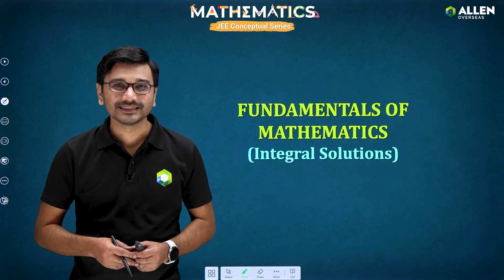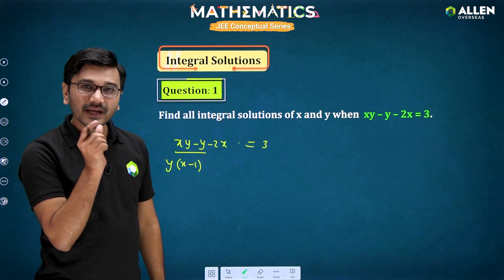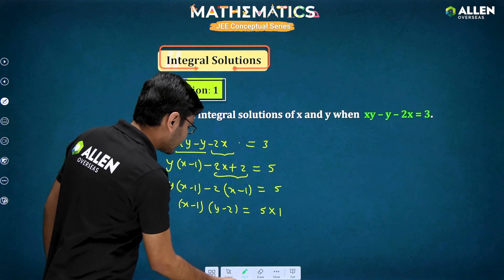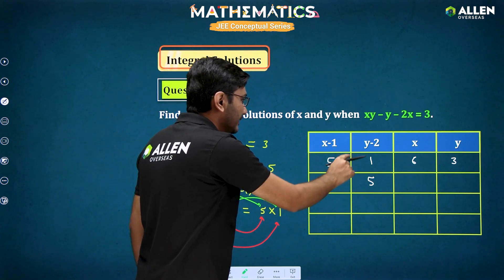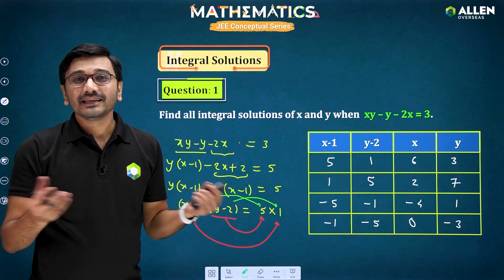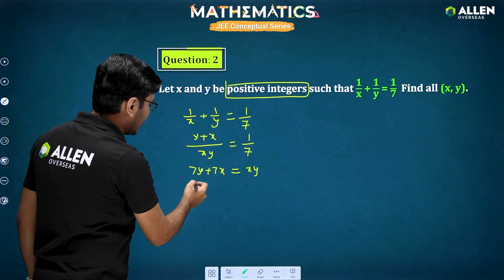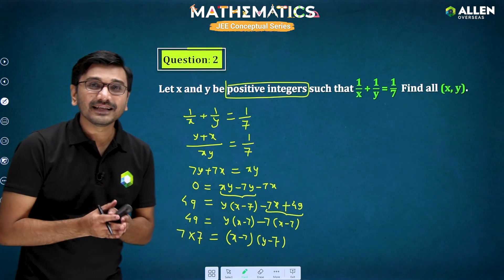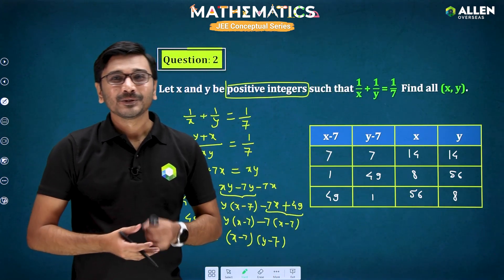Find Integral Solutions | Lec 1 | Fundamental of Mathematics | JEE 2023 | ALLEN Overseas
In this video, we're going to discuss 'Integral Solutions' from 'Fundamental of Mathematics' under the series of JEE 2023 Conceptual series. This academic series is going to boost your knowledge experience and skills to crack the JEE 2023  exam.  It contained fundamentals of mathematics class 11 allen, fundamentals of mathematics class 11 questions and integral solutions jee main.

If you're looking for how to find integral solutions or how to find a number of integral solutions then this video is really helpful for you to understand the integral solutions class 11. We have explained, how to find integral solutions of an equation from fundamentals of mathematics class 11 jee.

Each video represents important topics for jee mains 2023 and jee advanced 2023. If you're looking for jee 2023 crash course, math jee crash course 2023, jee 2023 important topics, jee 2023 important questions, jee mains 2023 important chapters and jee advanced 2023 important chapters then this series will definitely be helpful for you.